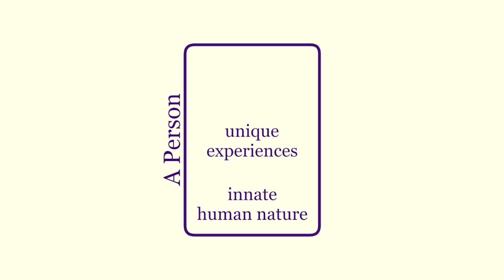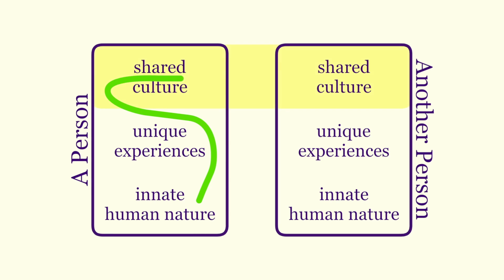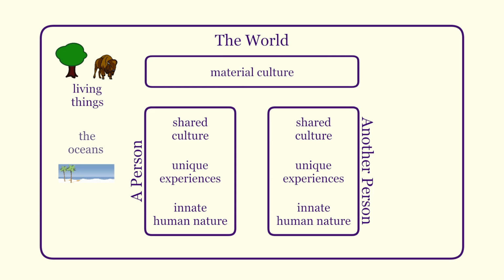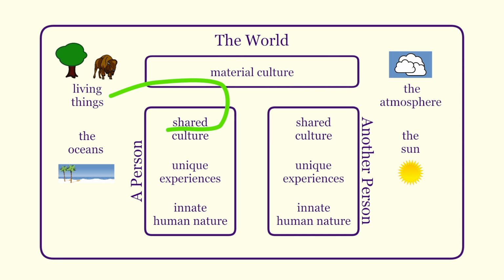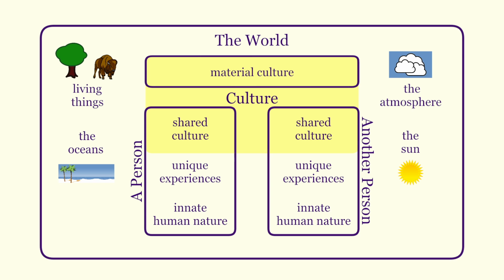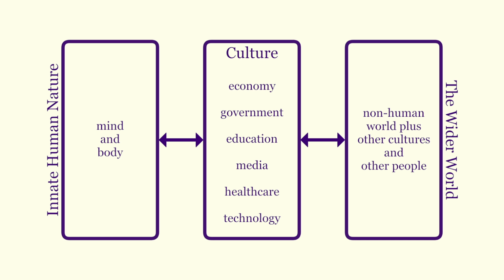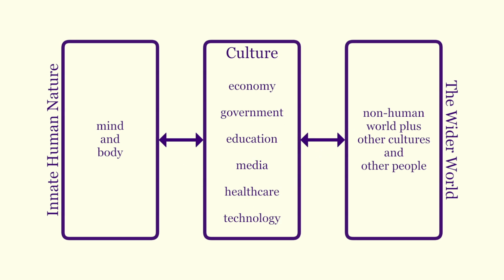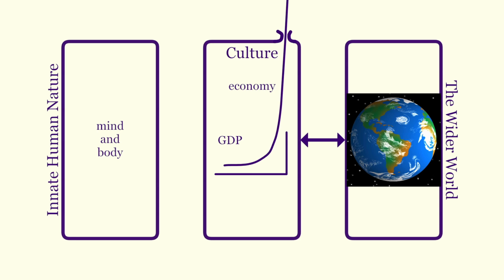Culture As Interface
This video introduces a framework for understanding and assessing cultures and their institutions.